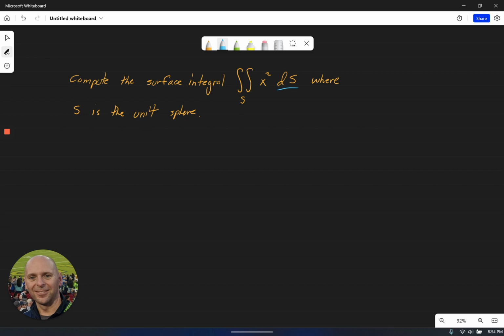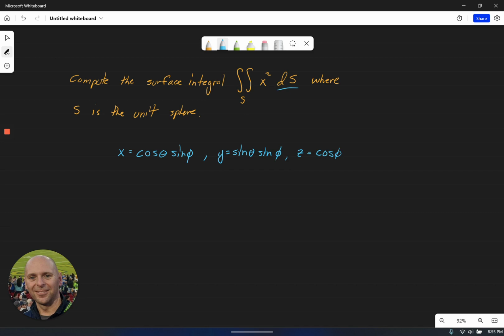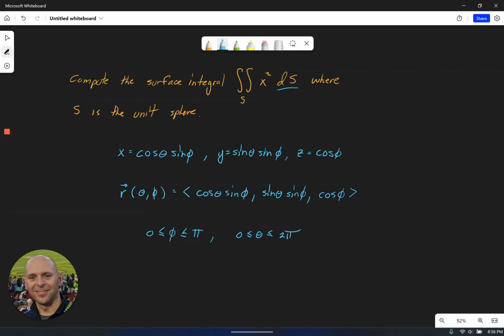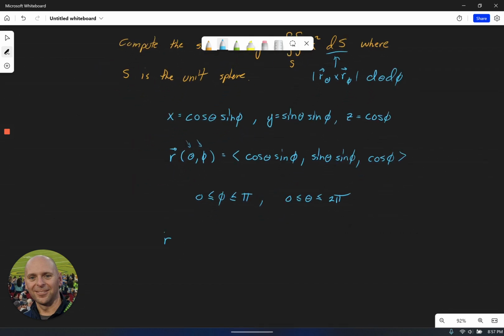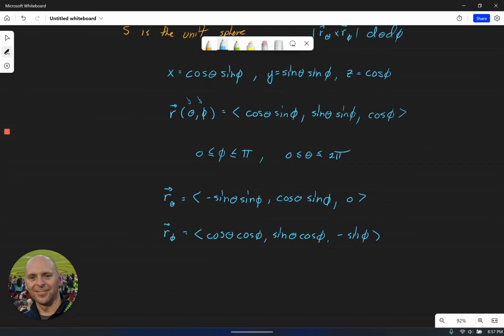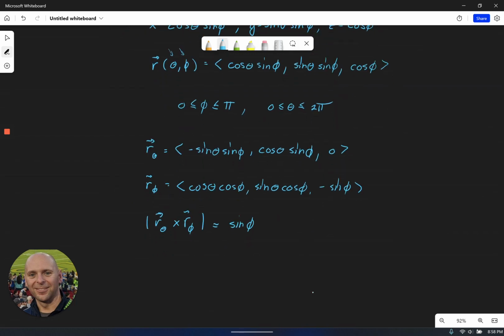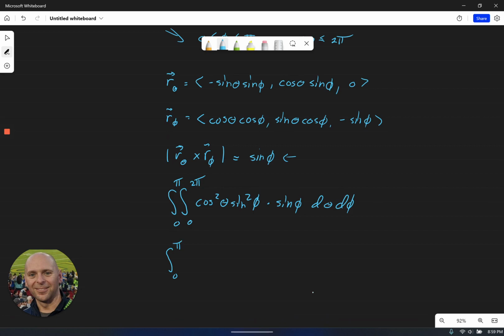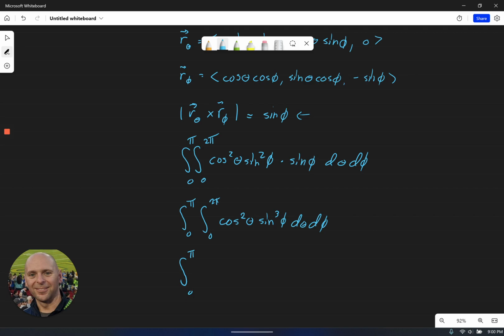Surface Integral Over a Sphere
Working through a surface integral that involves parametrizing the unit sphere.